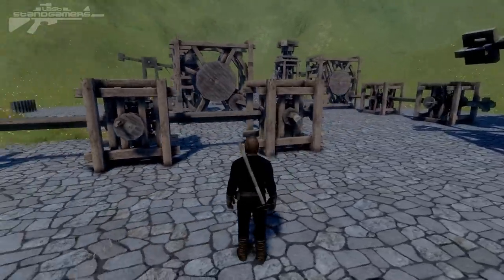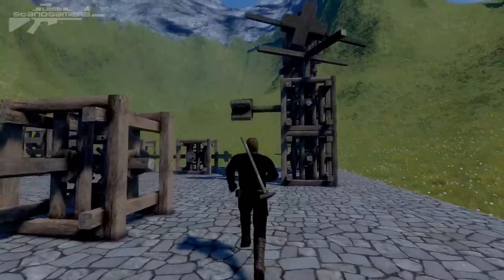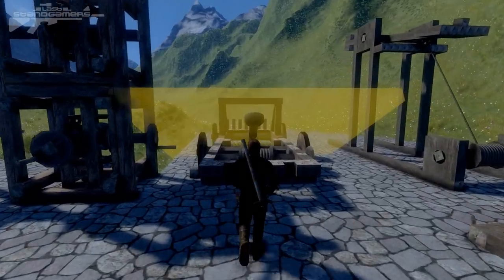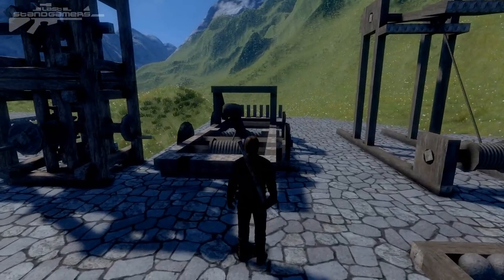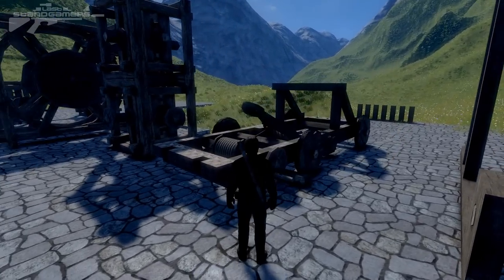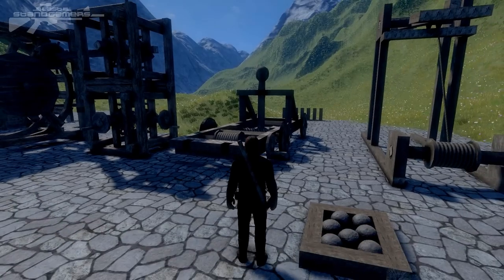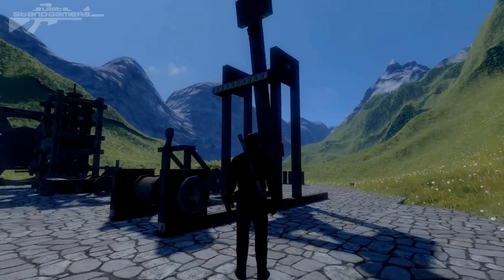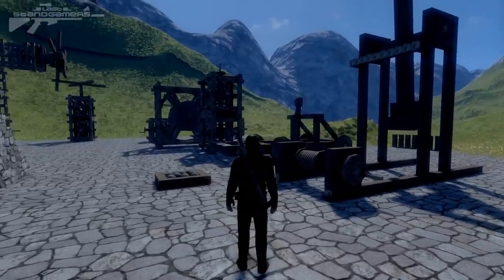Medieval Engineers - Catapults, Gears & Winches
Catapults, gears & winches and displaying a little bit of there functionality and possibility in Medieval Engineers.